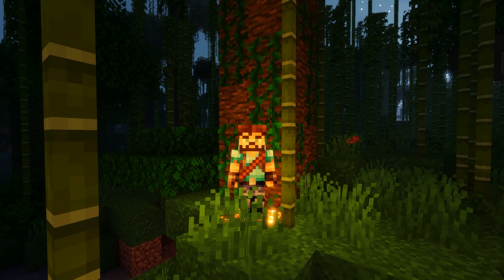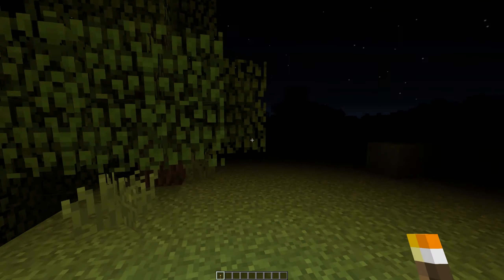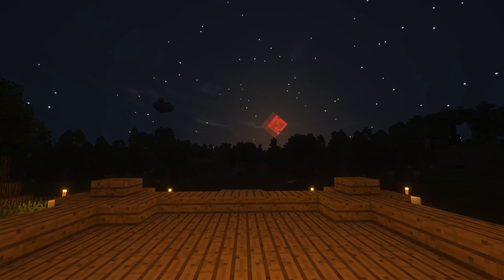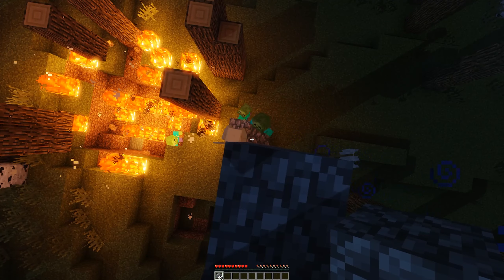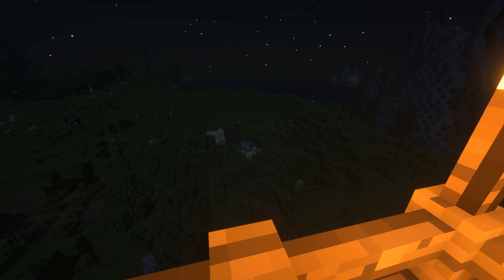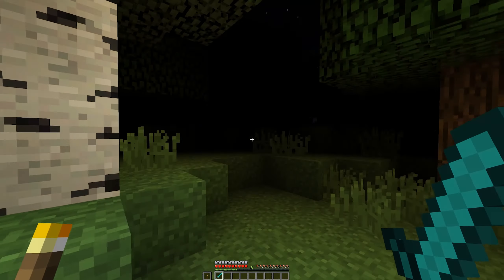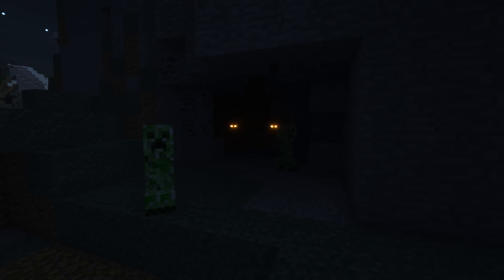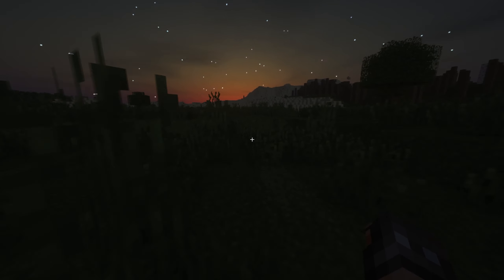12 Mods That Turn Minecraft into a Scary Horror Game!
Hey guys, in this video I've put together some mods which will massively help with turning Minecraft into a horror styled game! I tested all these mods using Minecraft 1.12 (as that version has the best mod support). You might not want to install all of these mods, as your world will quickly become very busy and packed with mobs. There's also an issue if you use both Mob Amputation and Mo' Bends together, as the mobs wont be amputated. Hopefully you like this video, and some of these mods seriously scared me during recording!